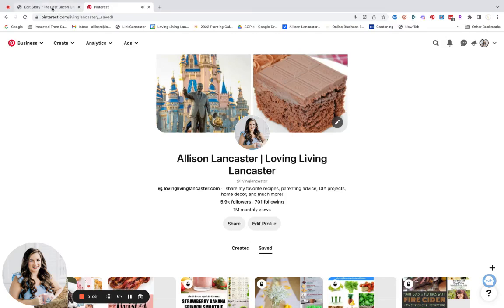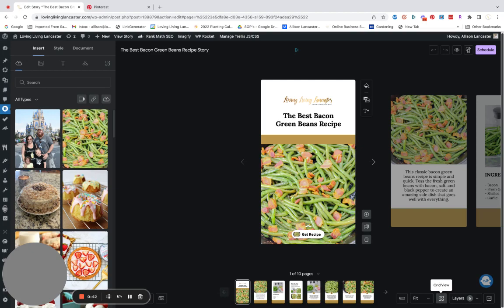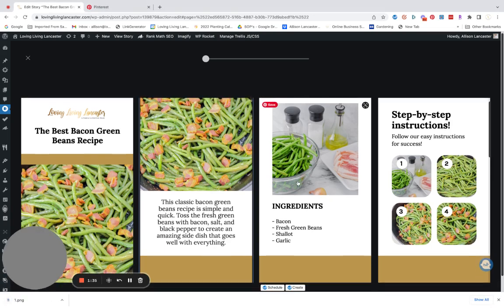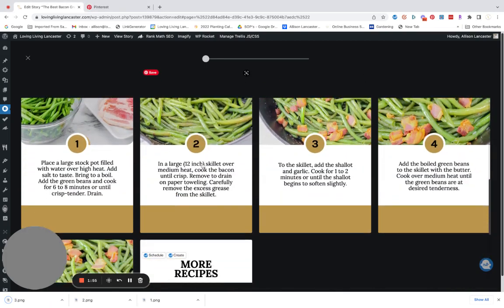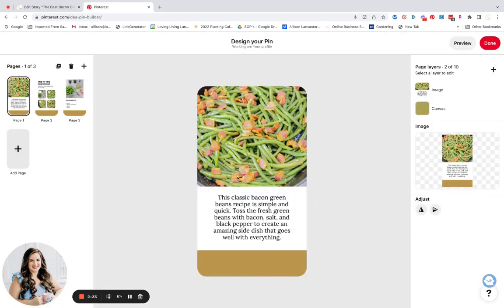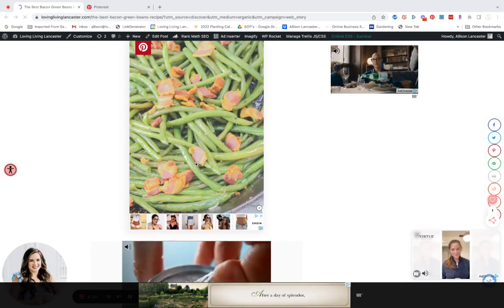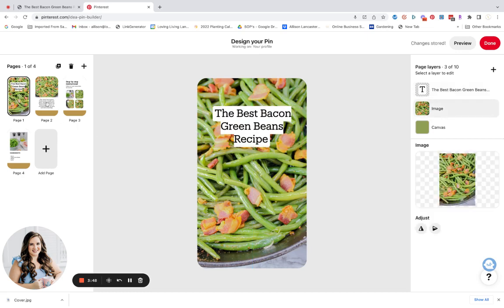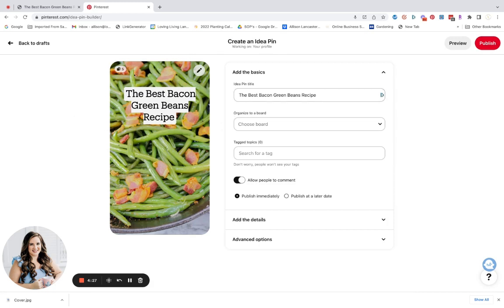How to Download a Google Web Story and Turn it into an Idea Pin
I am so excited to share a new feature from the Web Stories plug in today with you. We finally have an option to download Web Story slides! This will be useful if you want to repurpose your Google Web stories into idea pins, Instagram/Facebook stories and more!

In today's video, I'll show you just how to utilize this feature!

If you are interested in our Web Story Management packages, I would love to work with you.